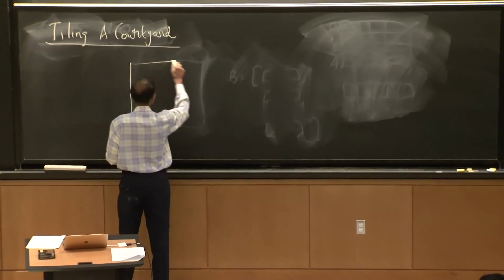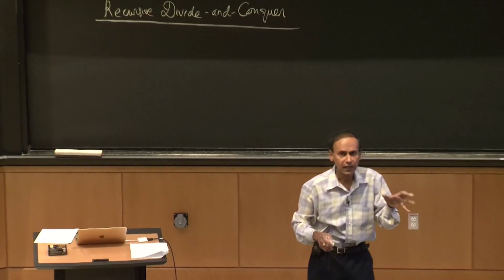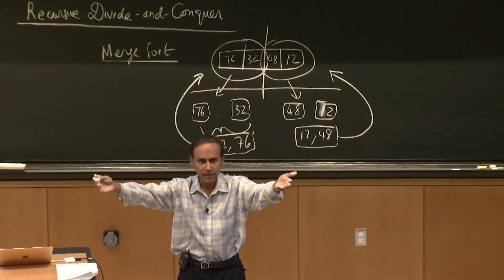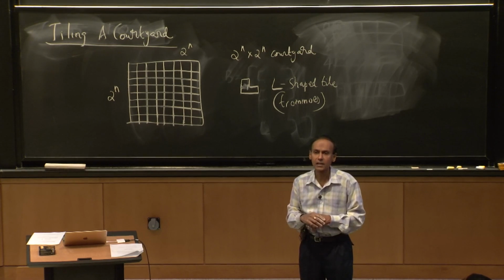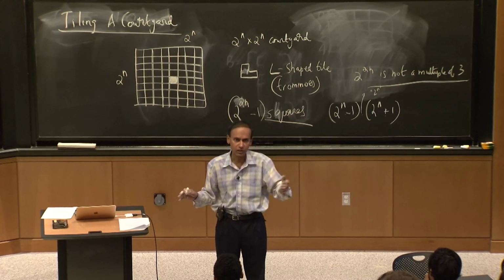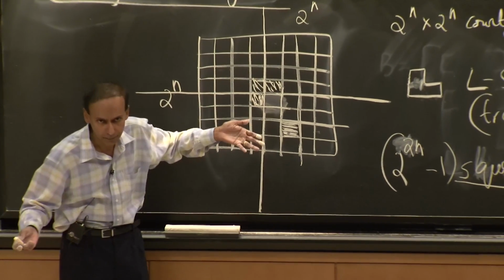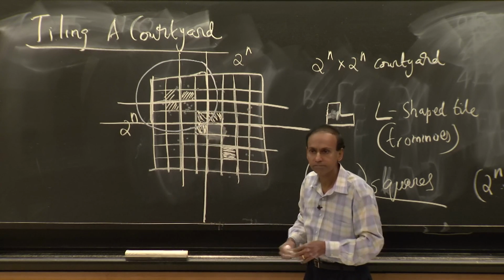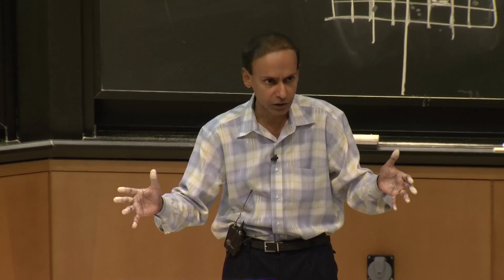Puzzle 7: Tile that Courtyard, Please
MIT 6.S095 Programming for the Puzzled, IAP 2018

It's easy to tile a square courtyard with square tiles, but can you tile a square courtyard with L-shaped tiles? What if there is a statue occupying exactly one tile location that doesn't need to be tiled? Watch this video to discover the answers.